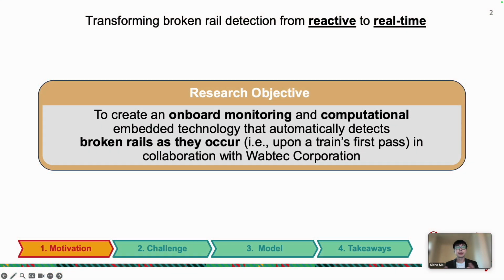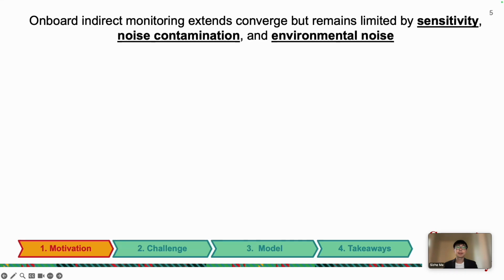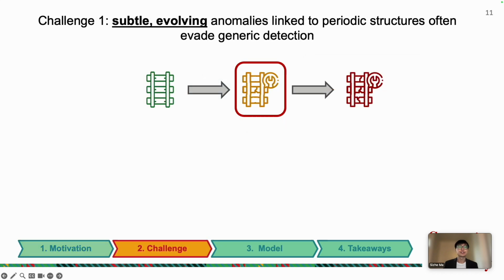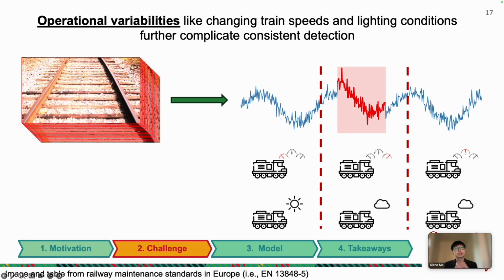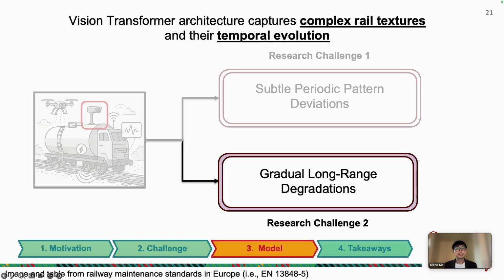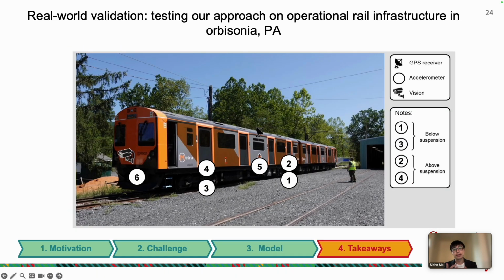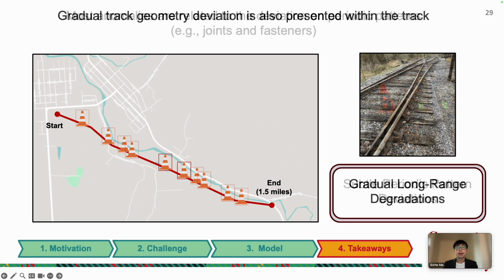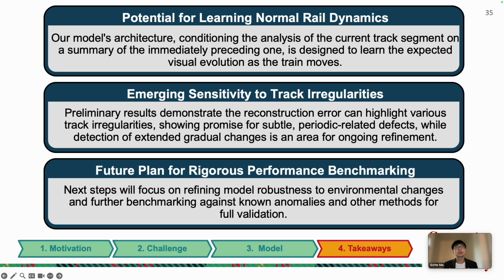2025 ASCE Engineering Mechanics Institute Conference (Sizhe Ma II)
Title: Domain-Informed Vision Transformers for Detecting Long-Wavelength and Periodic Anomalies in Structural Health Monitoring
Presenter: Sizhe Ma, PhD Candidate, Carnegie Mellon University
Advised by: Dr. Katherine A. Flanigan and Dr. Mario Bergés
Organization: Sustainable and Livable Urban Systems (SALUS) Lab, Carnegie Mellon University

Presented at the 2025 ASCE Engineering Mechanics Institute (EMI) Conference, this talk explores how domain-informed vision transformers can advance broken rail detection by focusing on two critical and under-addressed failure points in current systems:

(1) Subtle, periodic anomalies—such as fastener misalignments or joint defects—often blend in with background textures and are missed by generic anomaly detectors.

(2) Long-wavelength degradations, like gradual track twists or geometry deviations, manifest over long distances and escape detection when relying on single-frame analysis.

Rather than using generic, off-the-shelf models, this work designs a domain-aware vision transformer architecture that: masks non-rail regions in the frame to direct learning attention, integrates train speed as a conditioning input to normalize apparent variation, and uses reconstruction loss to detect deviations from expected visual dynamics across space and time.

The model is tested on 1.5 miles of operational rail infrastructure in Orbisonia, PA. Ground-truth anomalies—manually labeled—allow us to evaluate how well the system picks up both periodic irregularities and extended degradations under real operational conditions.